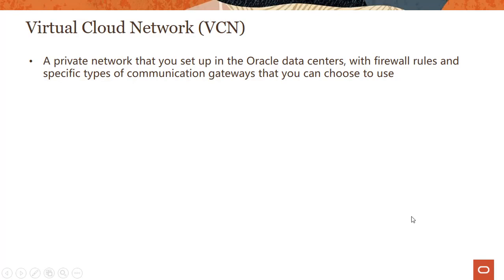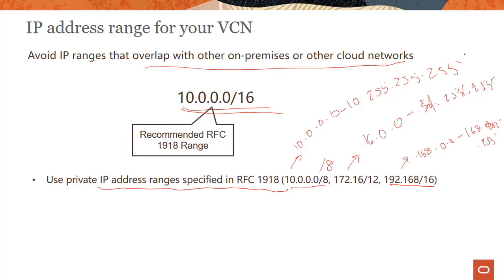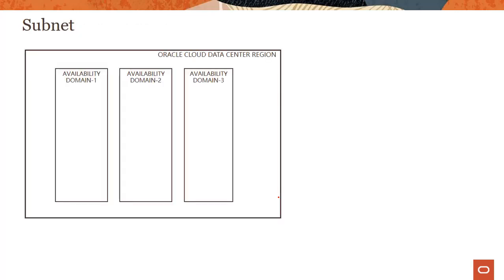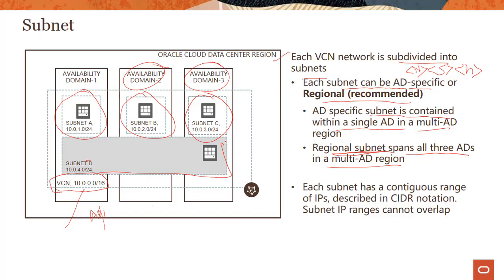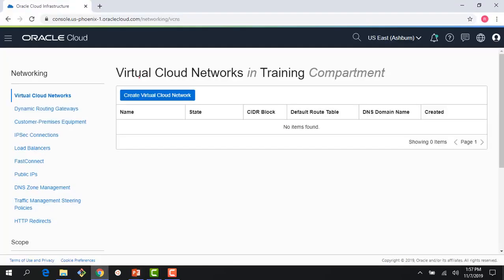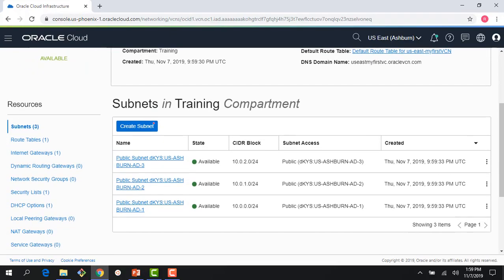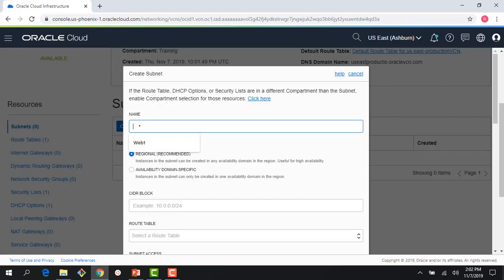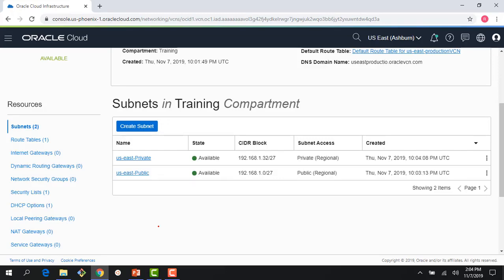VCN Level 100 - Part 2 - Introduction to OCI VCN Service